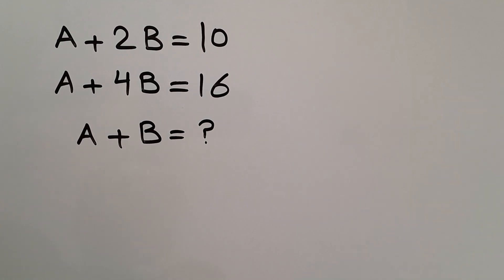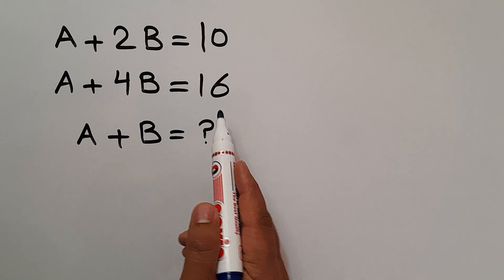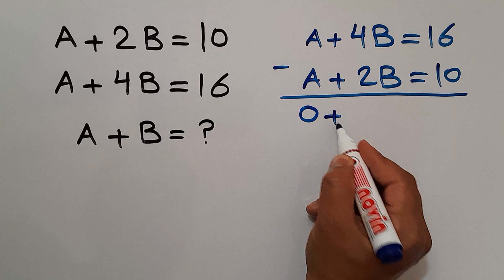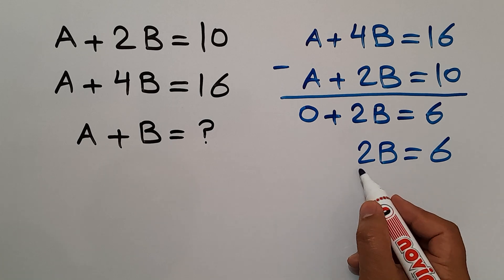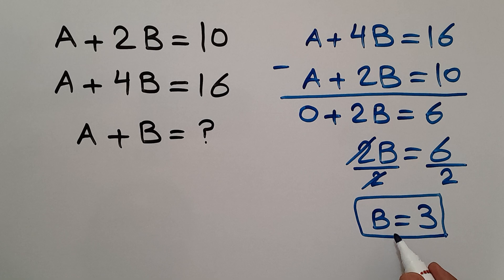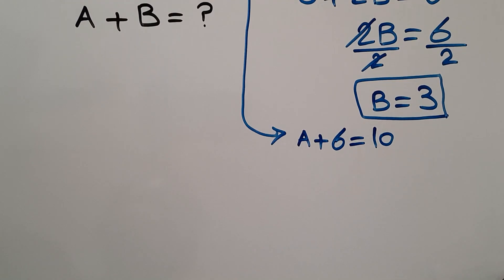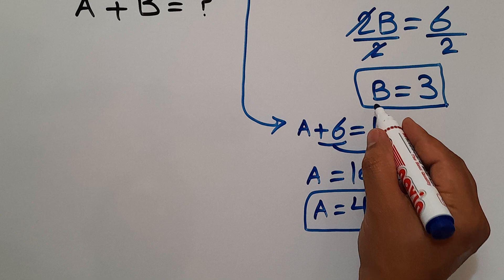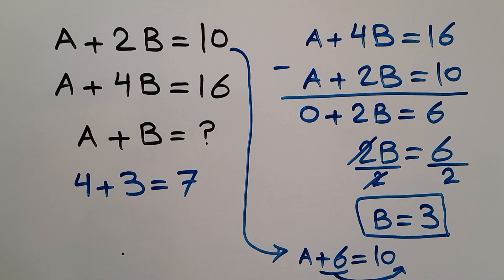Can You Crack This Puzzle in 10 Seconds?